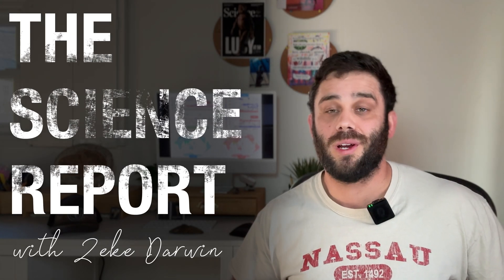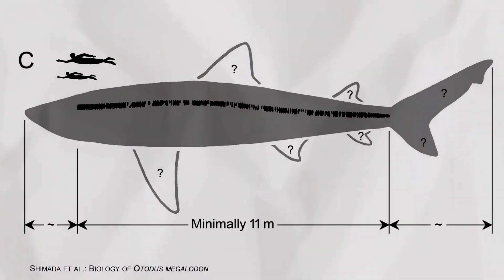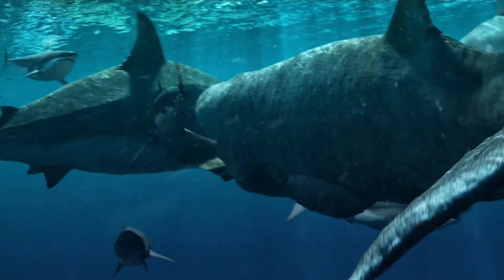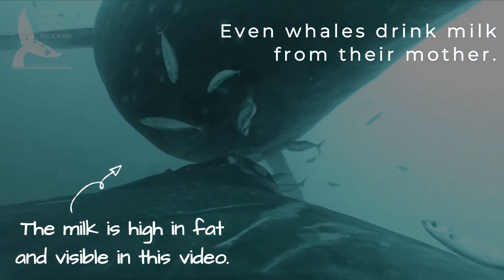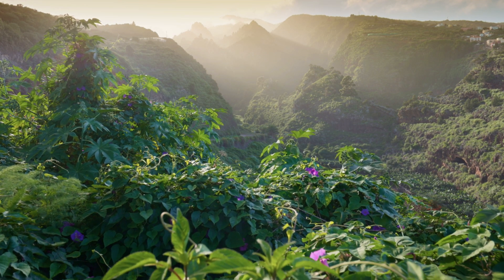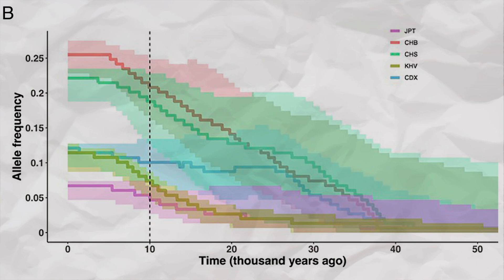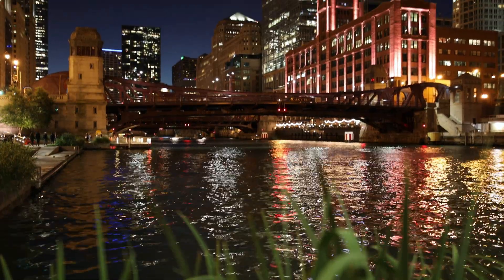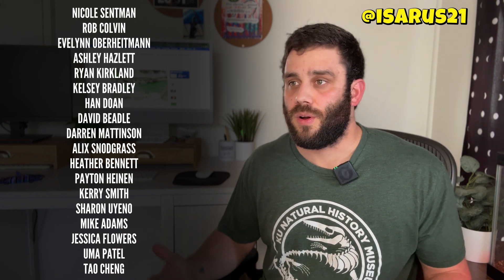Megalodon got BIGGER, Neanderthal Milk & the Chicago River | The Science Report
This week on The Science Report we cover three main topics:

1) The Megalodon
2) Some interesting new evidence relating to Neanderthal admixture and lactase persistence among some East Asian populations
3) Saint Patrick's Day & The Chicago River